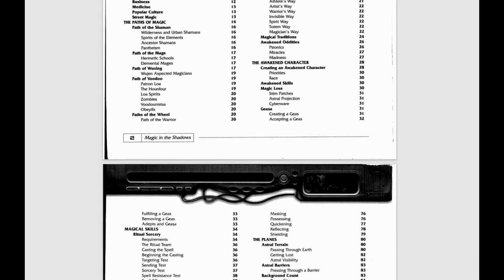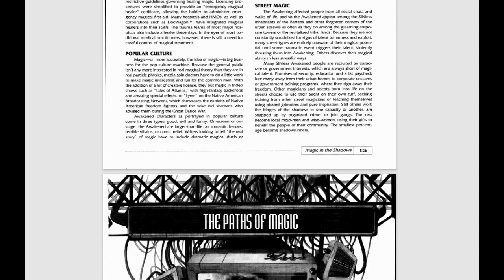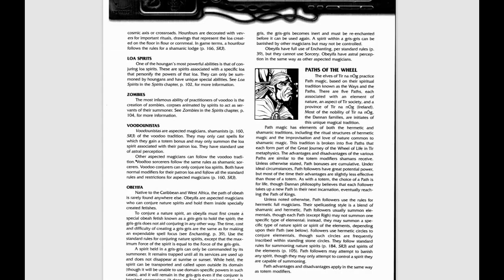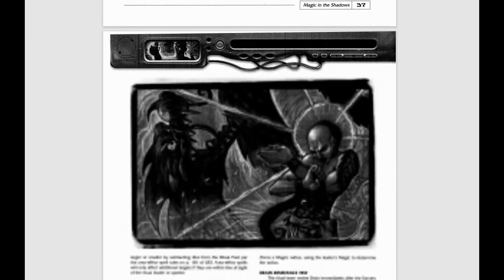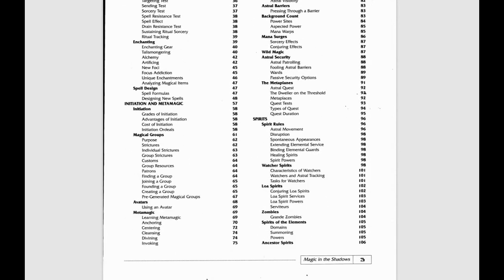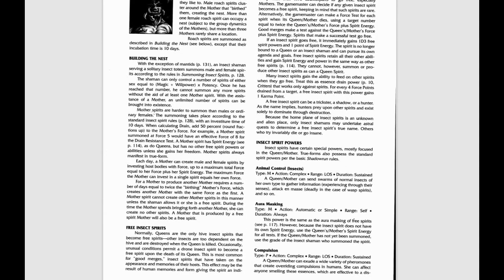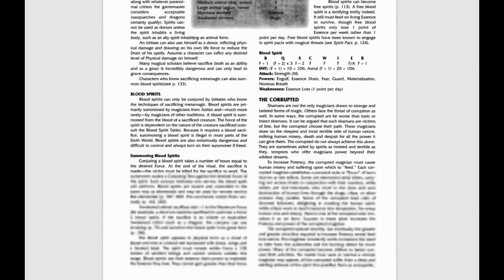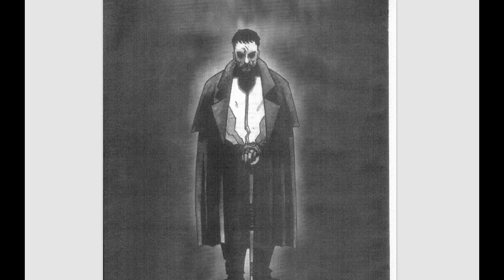Shadowrun RPG Review: Magic In The Shadows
Today we're taking a look at the core magic supplement for Shadowrun 3rd Edition-Magic In The Shadows. Is Magic In The Shadows a book you should consider adding to your Shadowrun RPG collection?

Almost certainly yes!

Pick up a copy of Magic In The Shadows from DriveThruRPG

Browse my eBay shop for some great painted minis